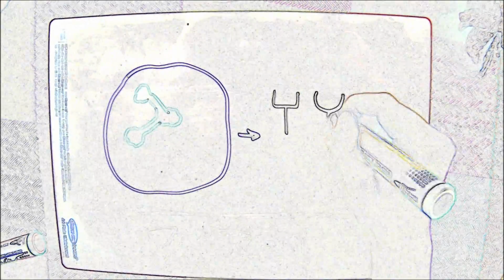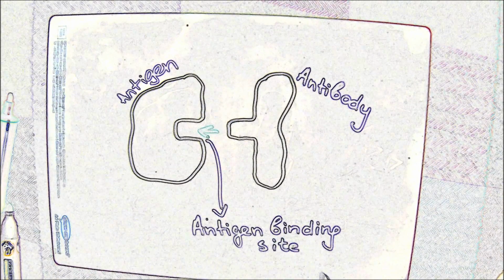Biomarkers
An easy guide to biomarkers and how they work. :)

Idea by Kalina Kyutchukova
Script by Sofi Toteva and Kalina Kyutchukova
Narration by Sofi Toteva
Drawings by Kalina Kyutchukova